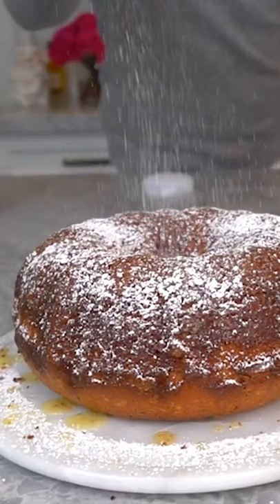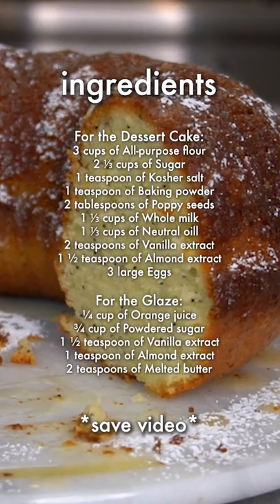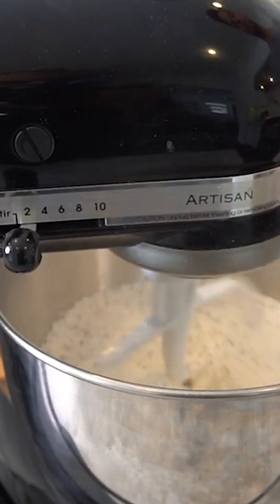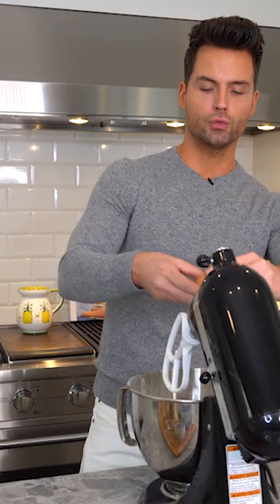I CANNOT get this off my mind *obsessed* 🤤